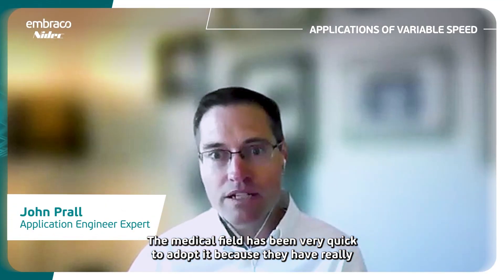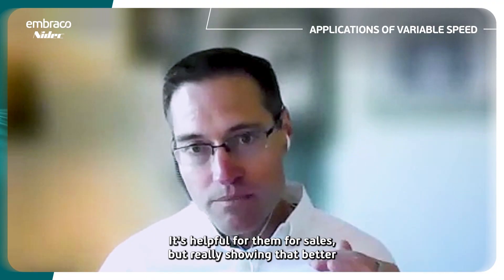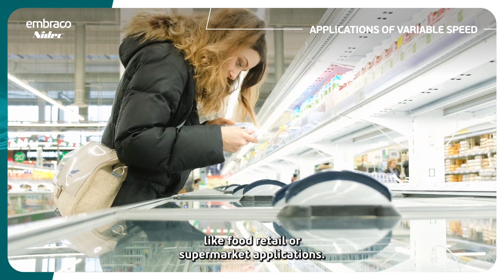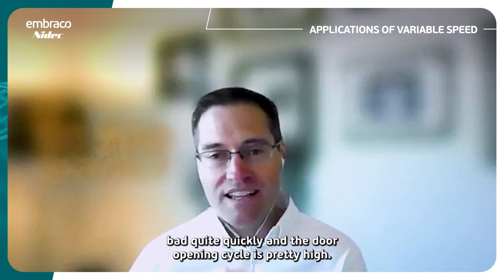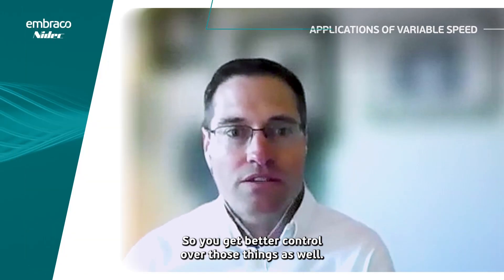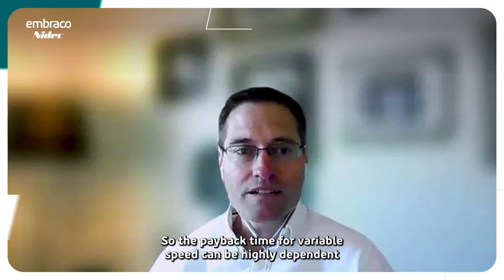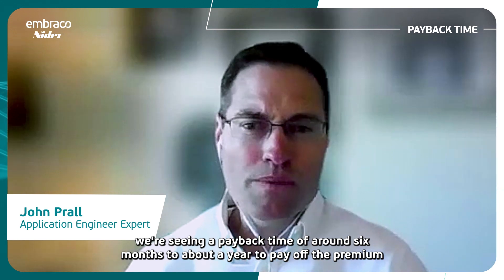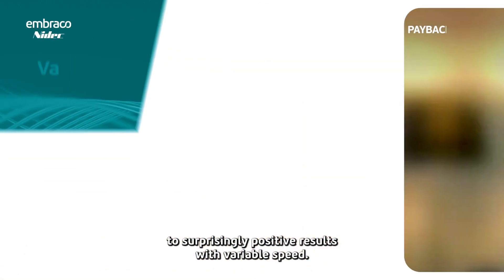Embraco - Understanding the Variable Speed Technology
Variable speed technology gives refrigeration equipment an advantage in today’s scenario of energy-related concerns and consumer demands for efficiency. Watch our Application Engineer John Prall explain more about the technology and go to discover why it is a power, cost and time saver.

00:00 Understanding the Technology
00:18 Benefits of Variable Speed
01:25 Applications of Variable Speed
02:13 Payback Time
02:43 Conclusion